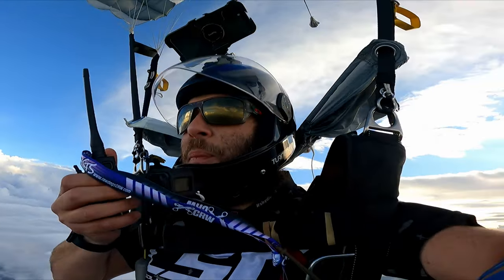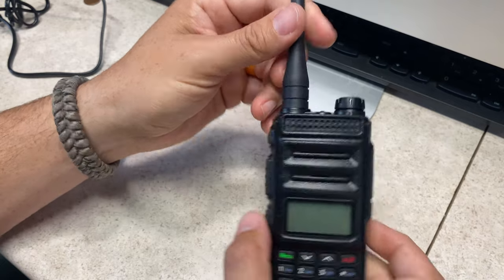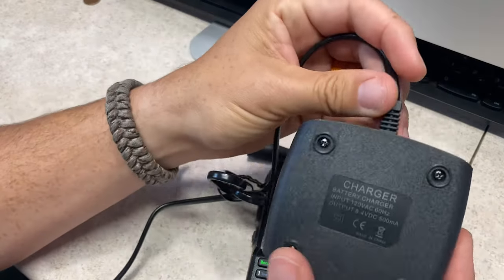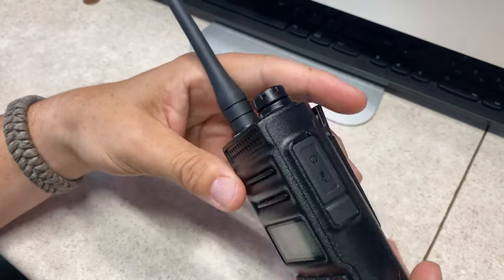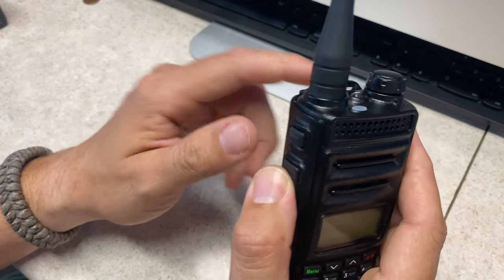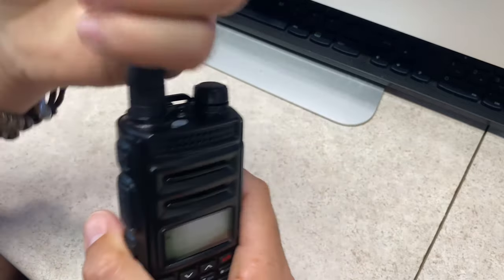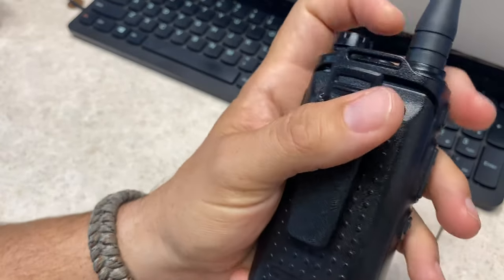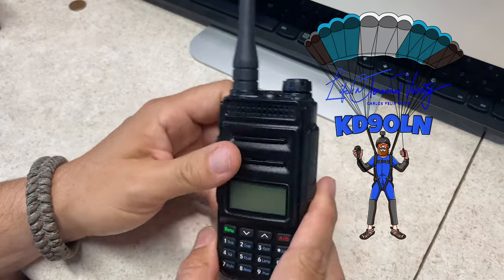GigaParts Explorer QRZ-1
I got to play with the GigaParts Explorer QRZ-1 for a Parachute Mobile jump. This is my review of it after the fact. Yes @TankRadio and I took this radio on a jump.